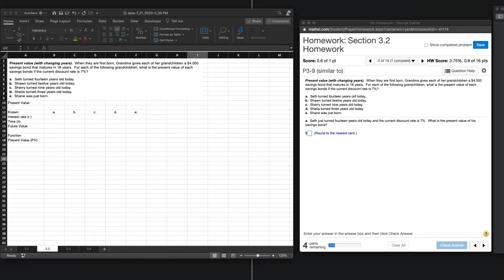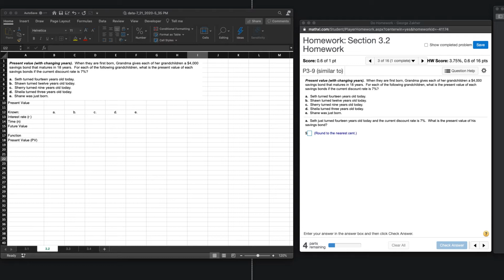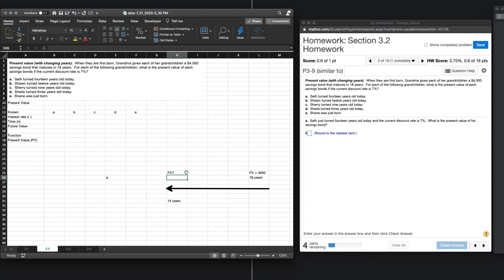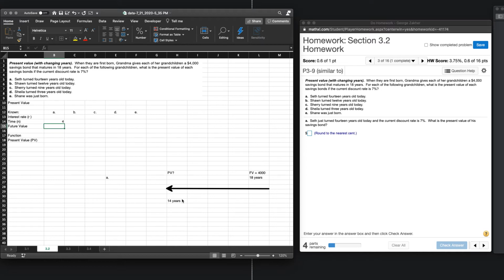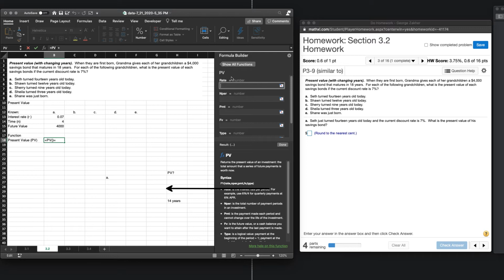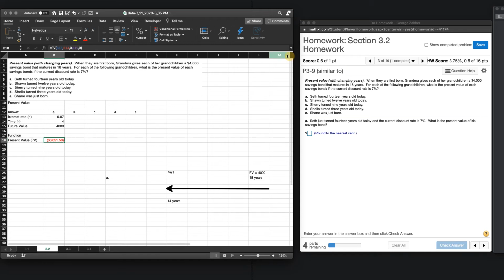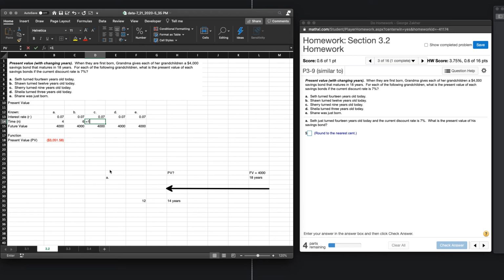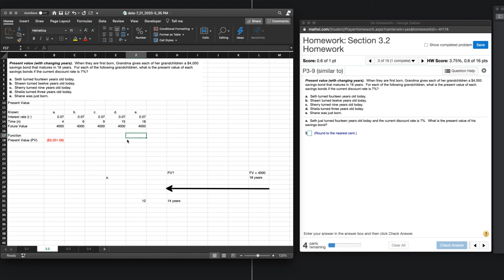3.2 Present Value Discounting